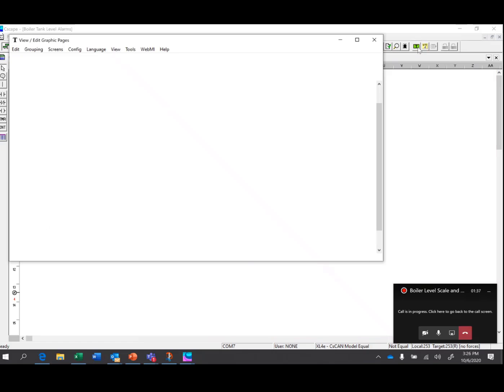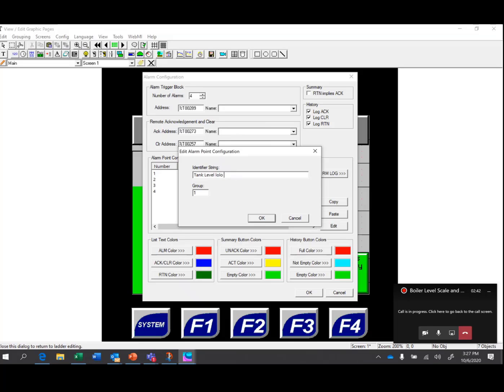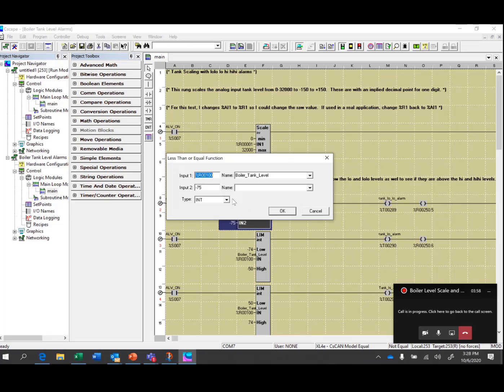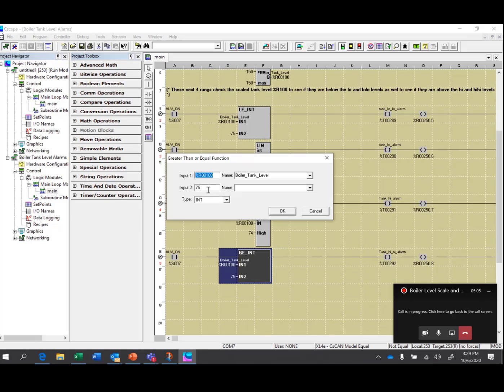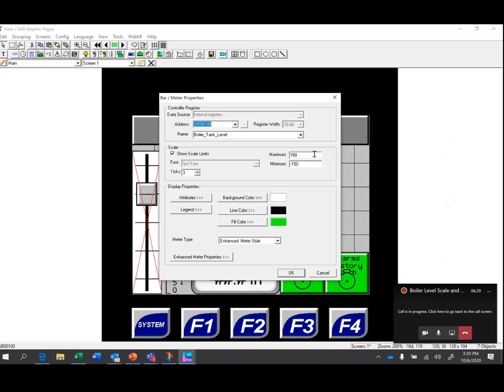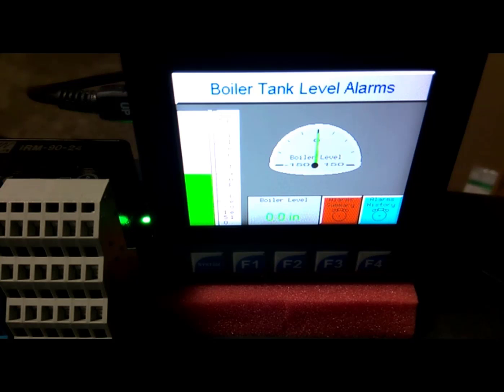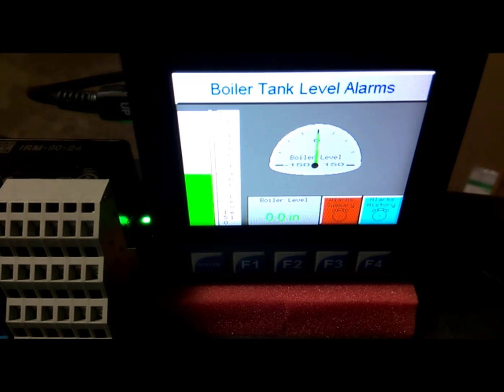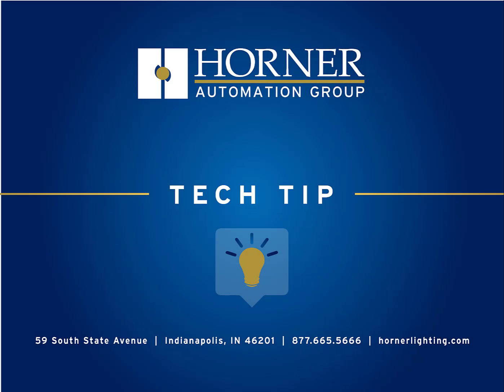Tank Level Scaling & Alarm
How to set up Tank Level Scaling & Alarm on your Horner Automation All-in-one Controller